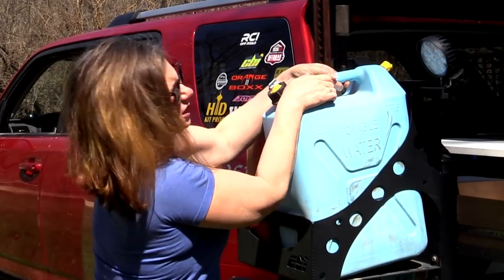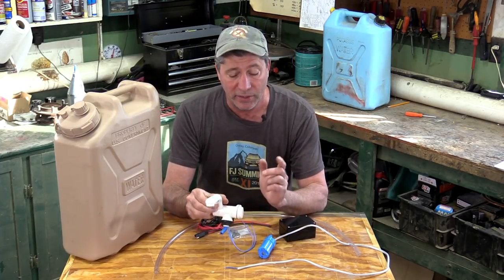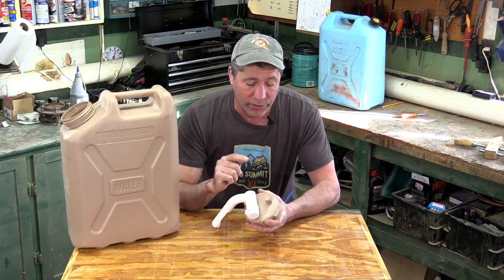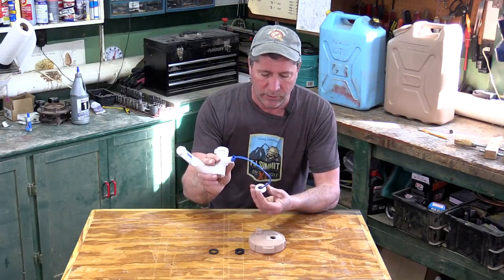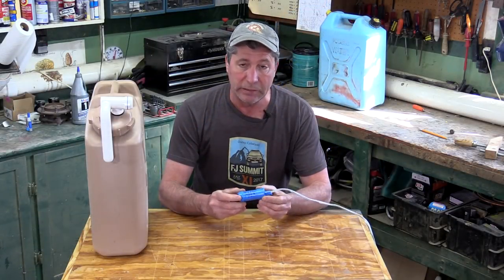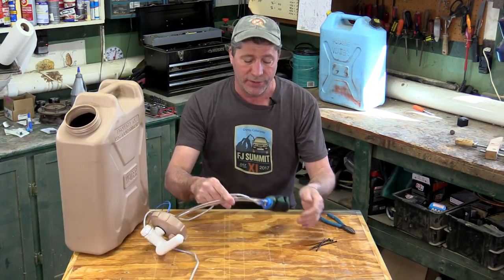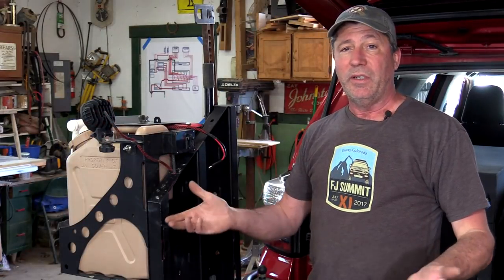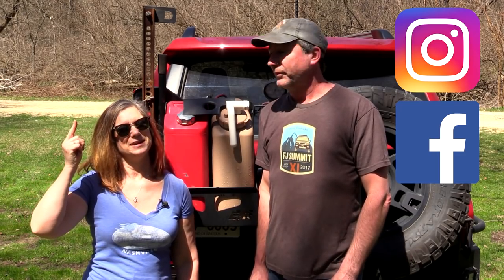DIY- 12 Volt Water Pump System For Overlanding/ Camping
Build it yourself with simple hand tools. All the parts are inexpensive and easily sourced.
Much safer than a pressurized water system, this water pump system uses 12 volts and only draws 3 amps! We show you how to get a convenient, reliable source of running water by using a faucet with a built-in switch that in turn sends power to a submersible pump.
The water container we use is a Scepter Nato style jerry can but can likely be adapted to fit just about any water tank with a large cap. This is the ultimate water system for overlanding or car camping out of your Toyota, Jeep Wrangler, full size pickup, or overland trailer.

Outlet Box

Outlet Plug

Water Can

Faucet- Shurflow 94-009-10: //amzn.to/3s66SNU